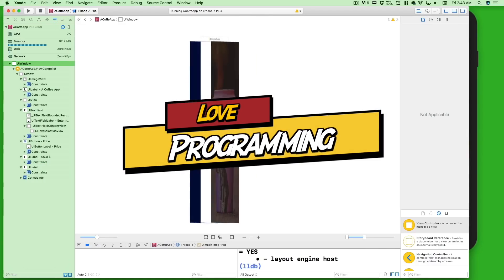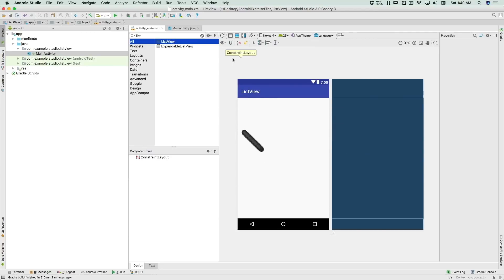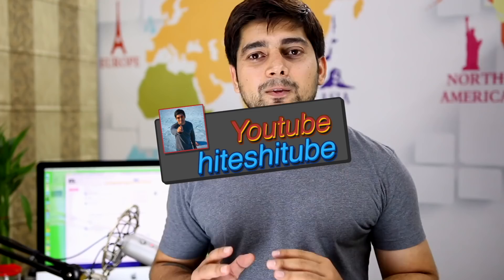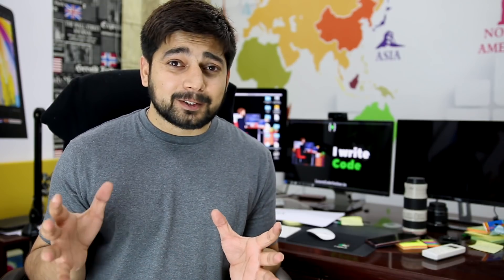A book recommendation and Future updates 📖